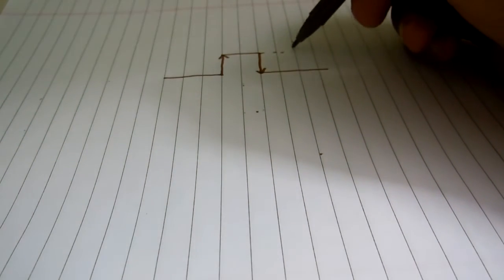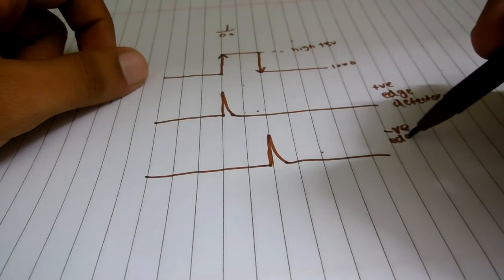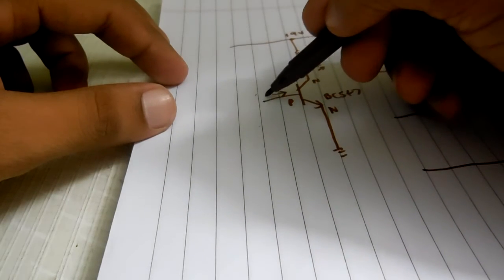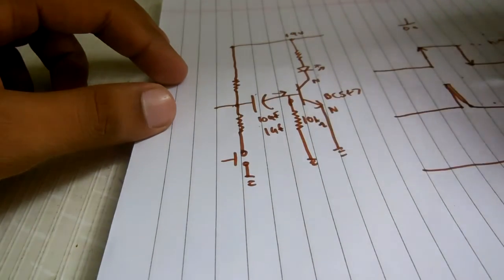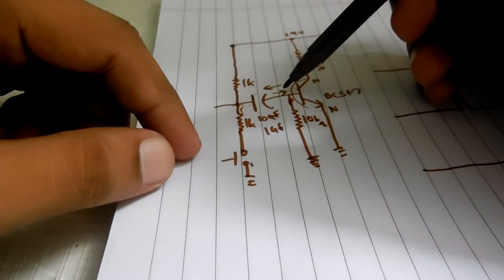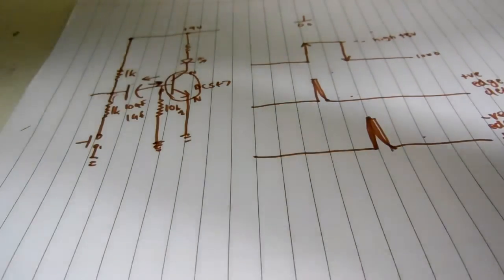Positive and negative edge detector using one transistor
Thais circuit uses only one transistor and can be transformed from negative to positive edge detector just by replacing position of switch. It can be used with latch to create Warter level indicator and many cool circuits .